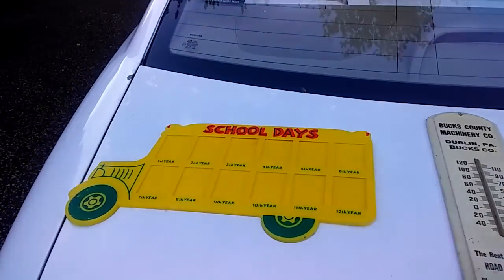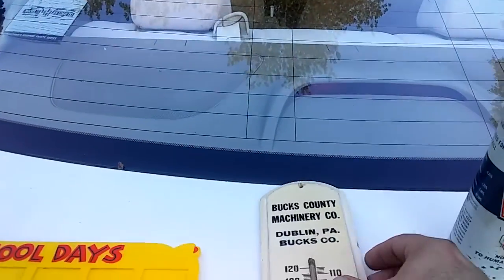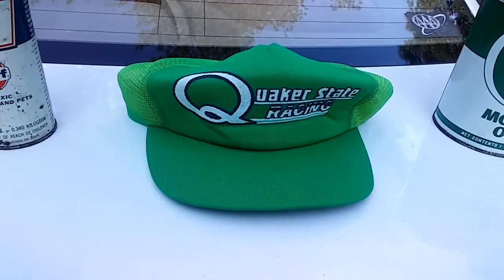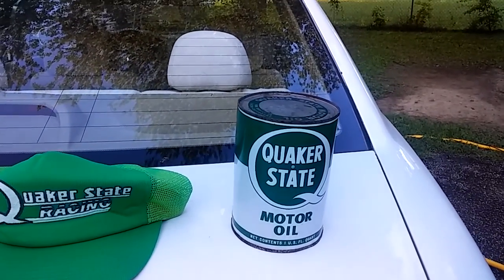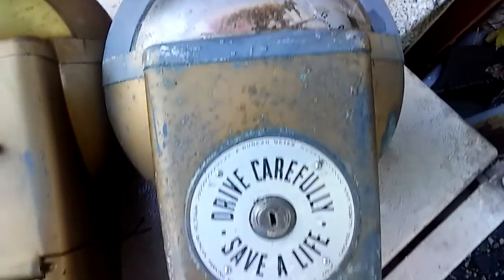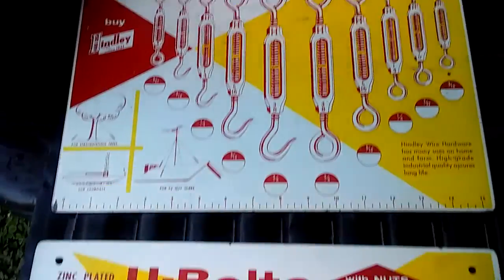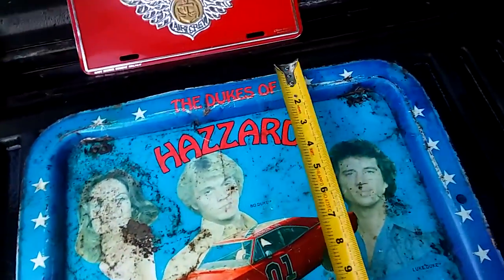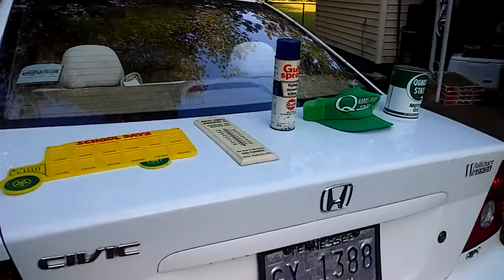A Few Vintage Item We Picked Up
A few old things we picked up recently that will be for sale soon over at Cheatham Street Relic's.